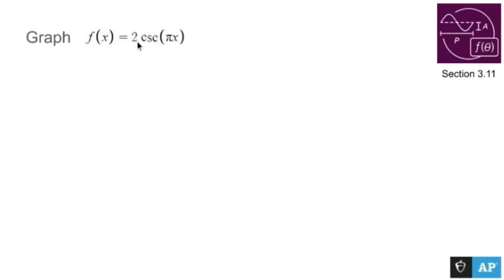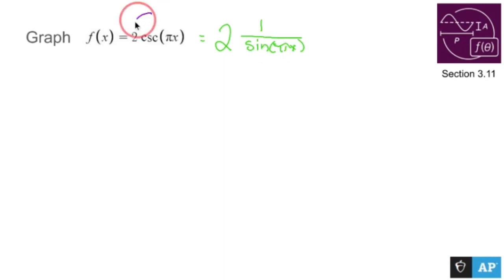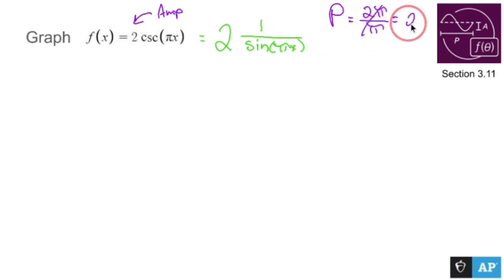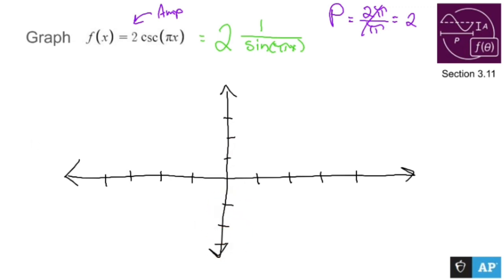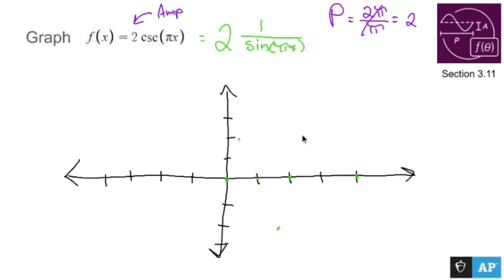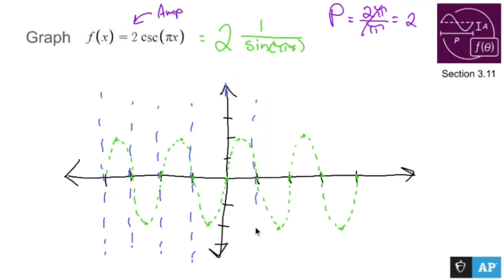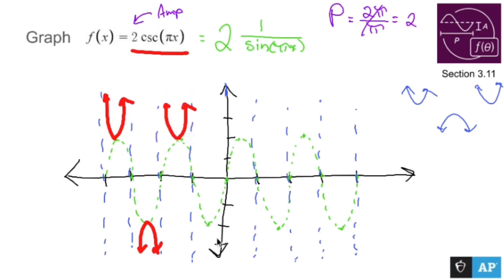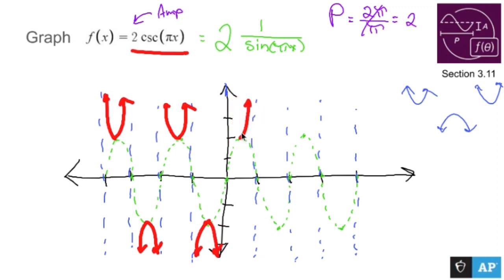AP Precalculus Section 3.11 Example: Graph f(x) = 2csc(πx)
To sketch the graph of the function \(f(x) = 2\csc(\pi x)\), which represents the cosecant function with a vertical scaling factor, follow these steps:

1. **Understand the Cosecant Function:**
   - Recall that \( \csc(x) = \frac{1}{\sin(x)} \). The function \(f(x) = 2\csc(\pi x)\) means that the cosecant is scaled vertically by a factor of 2 and the frequency is increased by a factor of \(\pi\) compared to the standard cosecant function.

2. **Identify Key Features:**
   - Note that the cosecant function has vertical asymptotes at values of \(x\) where \( \sin(\pi x) = 0 \), as dividing by zero is undefined. Therefore, the graph will have vertical asymptotes at points where \( \sin(\pi x) = 0 \), such as \(x = \frac{n}{\pi}\) where \( n \) is an integer.

3. **Determine the Period:**
   - The period of \( \csc(\pi x) \) is \( \frac{2}{\pi} \), which means the graph repeats every \( \frac{2}{\pi} \) units.

4. **Plot Key Points:**
   - Identify critical points, such as points where \( \sin(\pi x) = 0 \), to help sketch the graph.
   - Plot points on one period of the function to understand its behavior.

5. **Draw Asymptotes:**
   - Draw vertical asymptotes at points where \( \sin(\pi x) = 0 \), as these are the values that make \( \csc(\pi x) \) undefined.
   - Common points include \( x = \frac{n}{\pi} \), where \( n \) is an integer.

6. **Find the Cosecant Values:**
   - Recall that \( \csc(\pi x) = \frac{1}{\sin(\pi x)} \). Identify values of \( x \) where \( \sin(\pi x) \) is zero to find points where \( \csc(\pi x) \) is undefined.

7. **Scale Vertically:**
   - Multiply the y-coordinates of the points by 2, as the function is scaled vertically by a factor of 2.

8. **Connect Points and Asymptotes:**
   - Connect the plotted points smoothly, and be mindful of the asymptotes. The graph will repeat itself every \( \frac{2}{\pi} \) due to the periodic nature of the cosecant function.

9. **Label Axes and Key Points:**
   - Label the x-axis and y-axis.
   - Mark any critical points or values that help illustrate the behavior of the graph.

Adjusting the window settings on a graphing calculator can help you visualize the graph more accurately, especially considering the specific period and vertical scaling factor in this case.

1.1 Change in Tandem
1.2 Rates of Change
1.3 Rates of Change in Linear and Quadratic Functions
1.4 Polynomial Functions and Rates of Change
1.5 Polynomial Functions and Complex Zeros
1.6 Polynomial Functions and End Behavior
1.7 Rational Functions and End Behavior
1.8 Rational Functions and Zeros
1.9 Rational Functions and Vertical Asymptotes
1.10 Rational Functions and Holes
1.11 Equivalent Representations of Polynomial and Rational Expressions
1.12 Transformations of Functions
1.13 Function Model Selection and Assumption Articulation
1.14 Function Model Construction and Application
2.1 Change in Arithmetic and Geometric Sequences
2.2 Change in Linear and Exponential Functions
2.3 Exponential Functions
2.4 Exponential Function Manipulation
2.5 Exponential Function Context and Data Modeling
2.6 Competing Function Model Validation
2.7 Composition of Functions
2.8 Inverse Functions
2.9 Logarithmic Expressions
2.10 Inverses of Exponential Functions
2.11 Logarithmic Functions
2.12 Logarithmic Function Manipulation
2.13 Exponential and Logarithmic Equations and Inequalities
2.14 Logarithmic Function Context and Data Modeling
2.15 Semi-log Plots
3.1 Periodic Phenomena
3.2 Sine, Cosine, and Tangent
3.3 Sine and Cosine Function Values
3.4 Sine and Cosine Function Graphs
3.5 Sinusoidal Functions
3.6 Sinusoidal Function Transformations
3.7 Sinusoidal Function Context and Data Modeling
3.8 The Tangent Function
3.9 Inverse Trigonometric Functions
3.10 Trigonometric Equations and Inequalities
3.11 The Secant, Cosecant, and Cotangent Functions
3.12 Equivalent Representations of Trigonometric Functions
3.13 Trigonometry and Polar Coordinates
3.14 Polar Function Graphs
3.15 Rates of Change in Polar Functions

/ nickperich

Nick Perich
Norristown, Pa